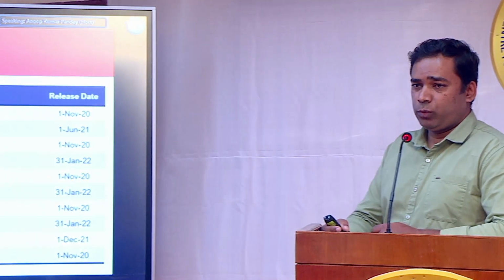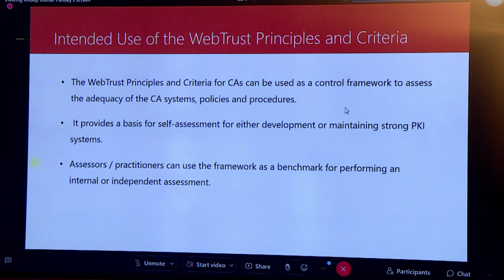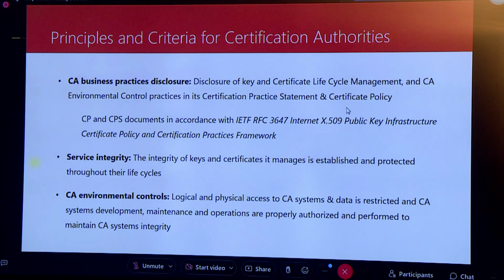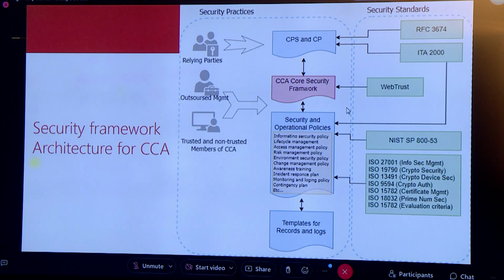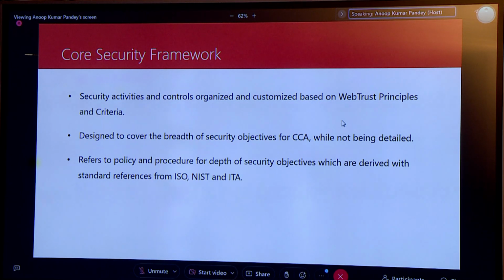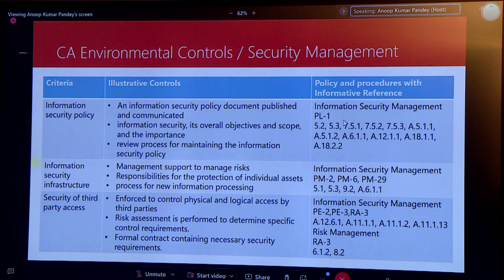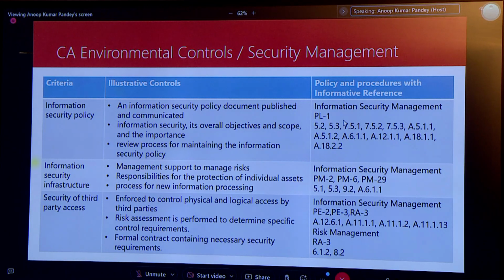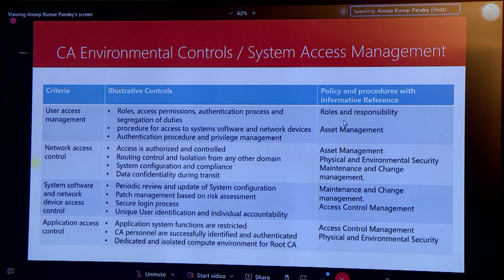Web Trust Security Framework for CCA by Mr Gokulatheerthan M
@Web Trust and Its Significance
Speaker: Mr. Gokulatheerthan M, Joint Director, C-DAC Bengaluru
Delivered on: 20th December 2022